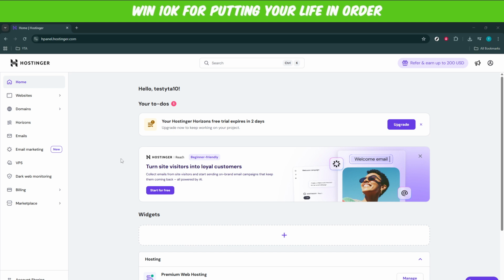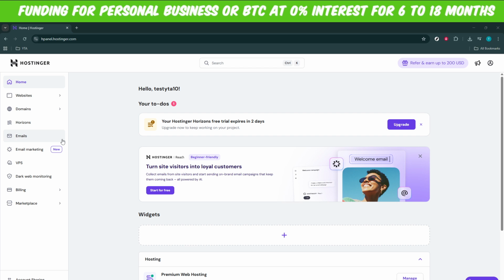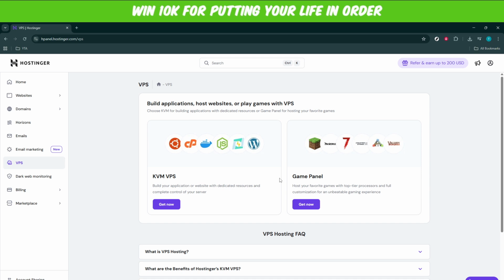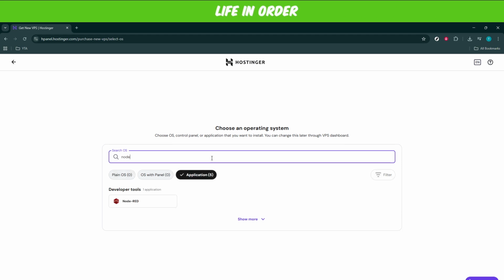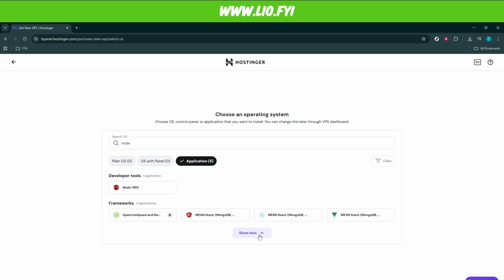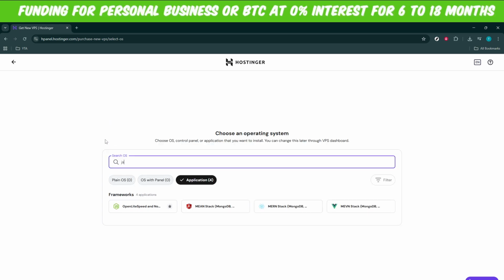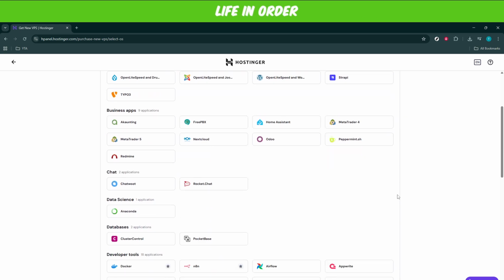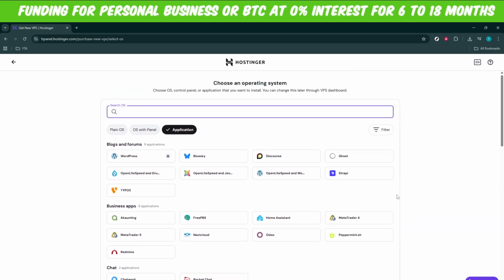How To Install Node Js In Hostinger Tutorial 2025